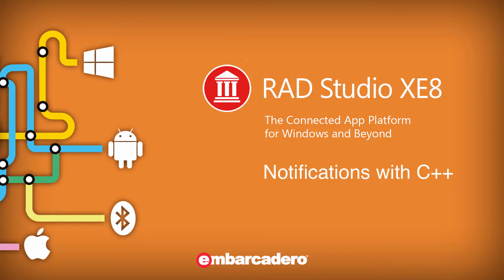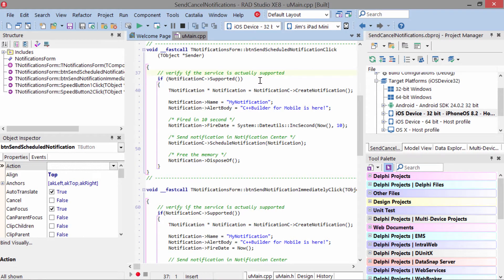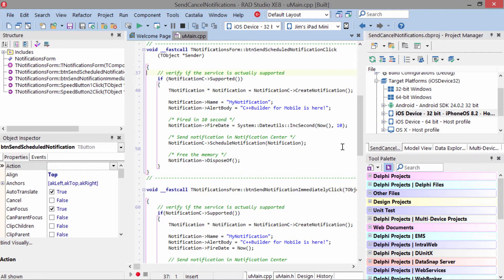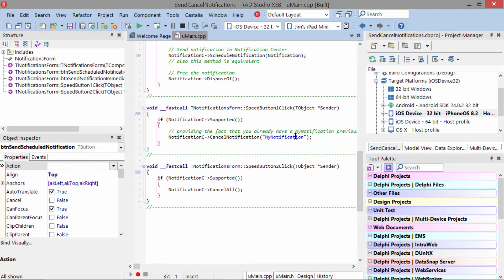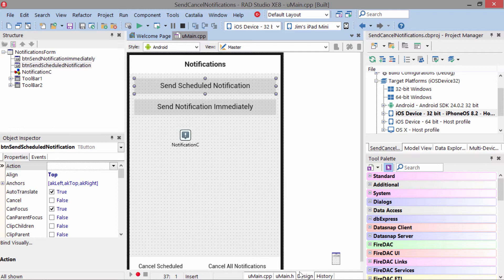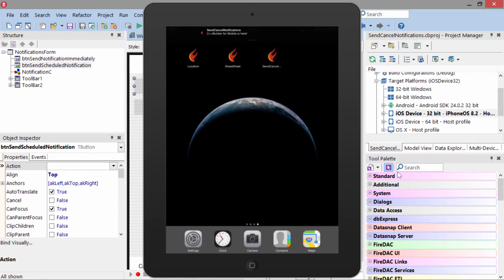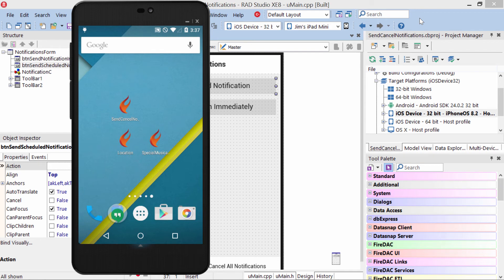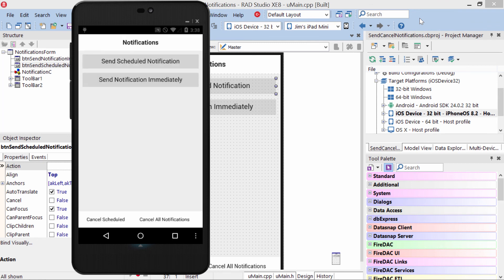Notifications with C++ RAD Studio XE8